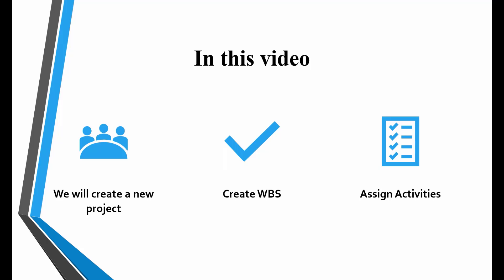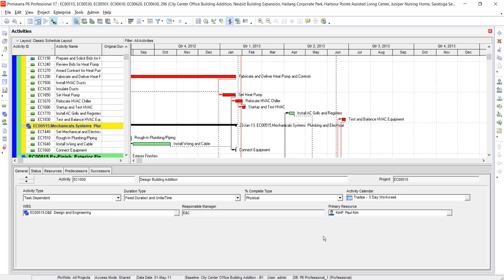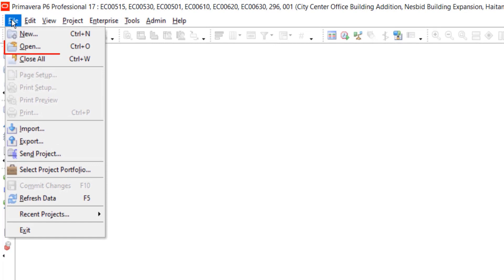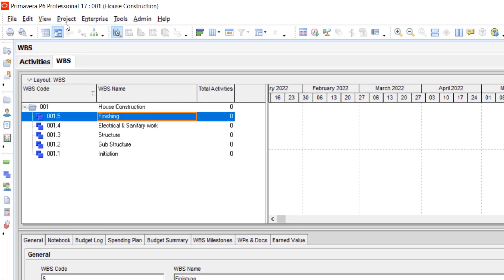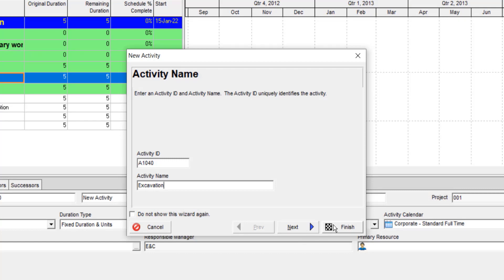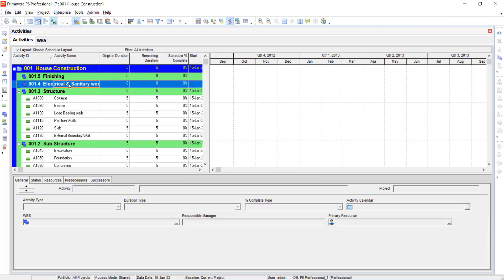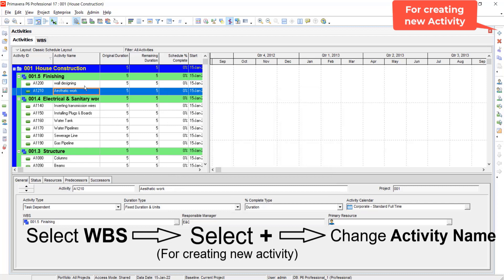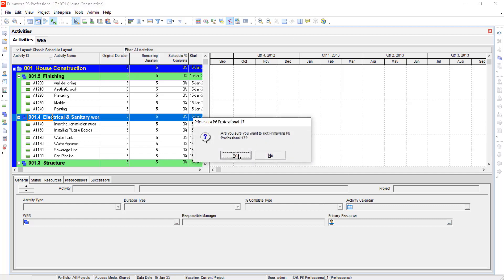Primavera P6 Basic To Advance | Step by Step Guide | Complete Project | Part 1 | Project management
In this video you will learn:

00:00  Intro
01:45  How to create a new project in Primavera P6
03:34  How to create WBS in Primavera P6
04:47  How to assign Activities in Primavera P6
10:30  How to delete an activity in Primavera P6

SKT E-Vision provides tutorials and lectures about different engineering fields, including engineering software (AutoCAD, Rivet, GIS-Pro and Primavera, etc.) installation videos & engineering site information.

• Primavera Complete Course
• AutoCAD Complete 2D And 3D Plans
• Software Installation Videos
• Engineering Site Information

For Support:
Your kind effort will be highly appreciated and will help me to grow and groom.

We are also available on Instagram @skt_evision, and provide our followers with engineering information on daily basis.

Thanks!